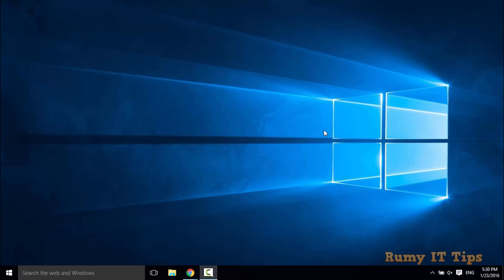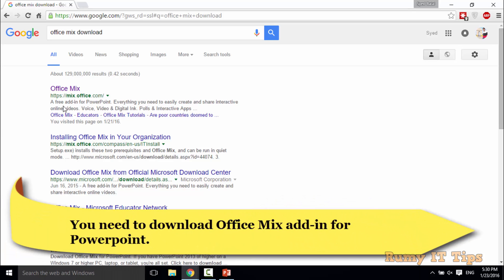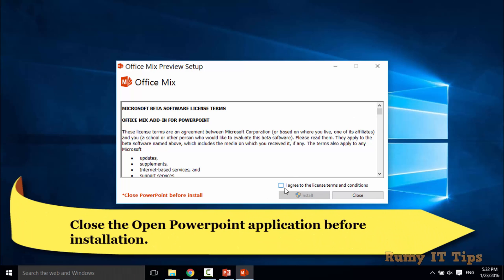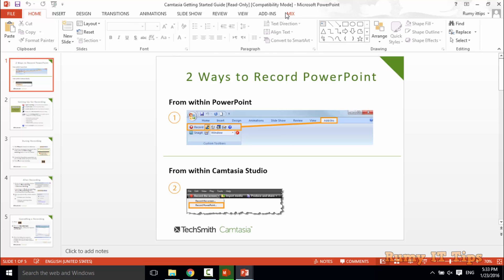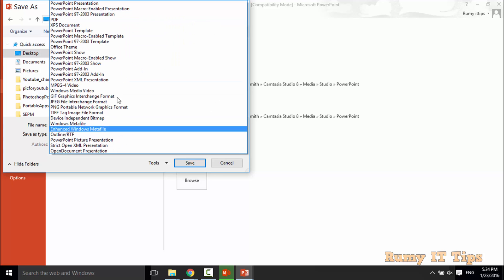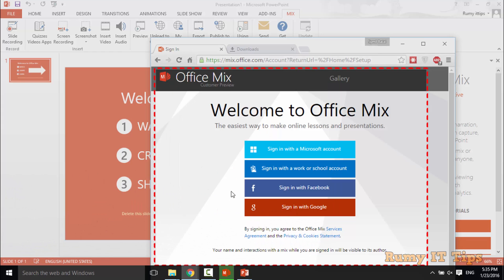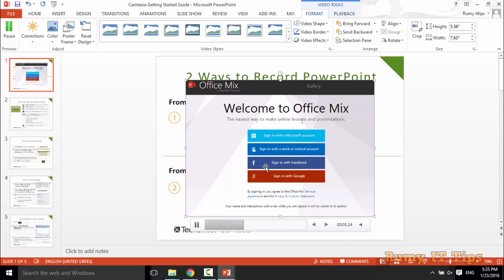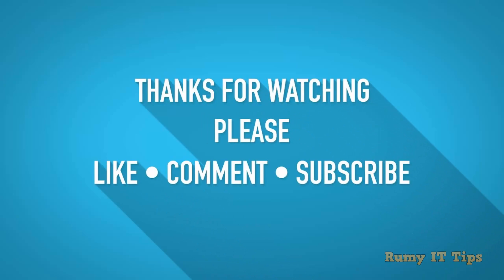How to Record Windows 10 Screen using Powerpoint